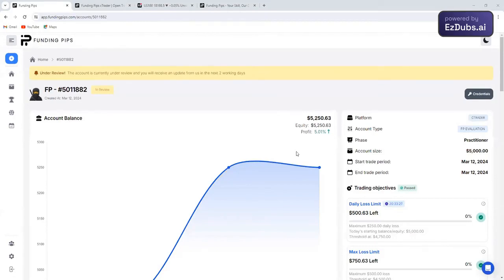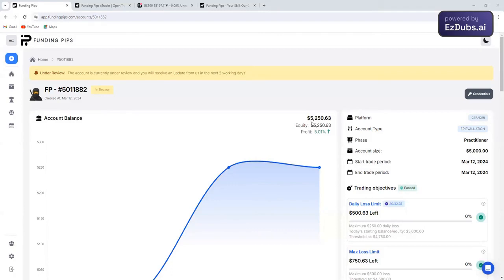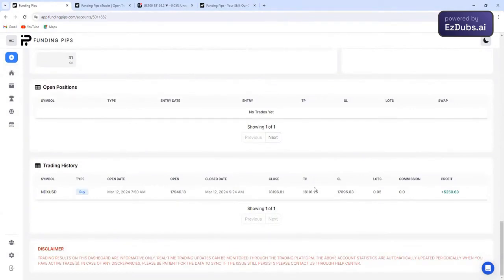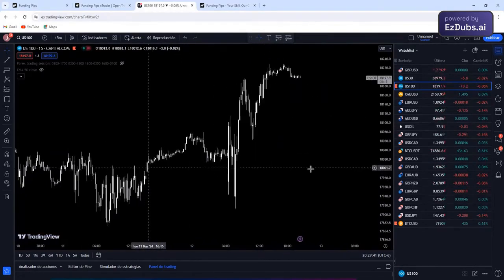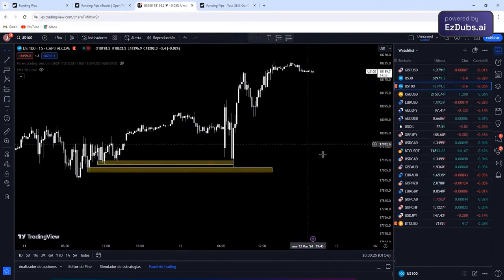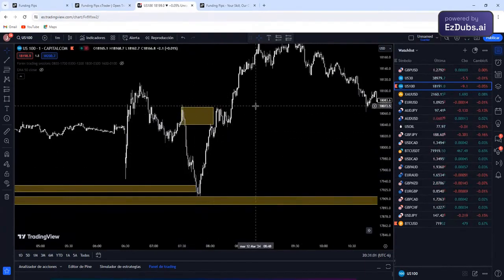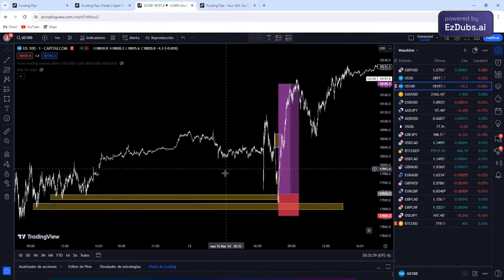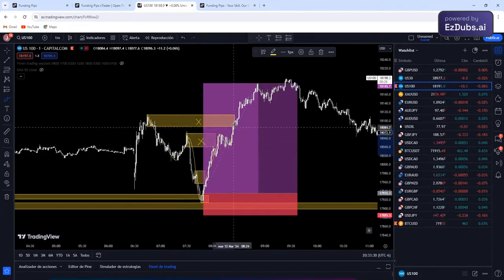PASS MY FUNDINGPIPS CHALLENGE ON CTRADER WITH THIS STRATEGY ICT STRATEGY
/ propfirmreviiewfx
Funding pips
My forex fund
Fundednext
Ftmo
Myfxx
Bluluve
Trading
Gratis
Fondeo
Empresa
De fondeo